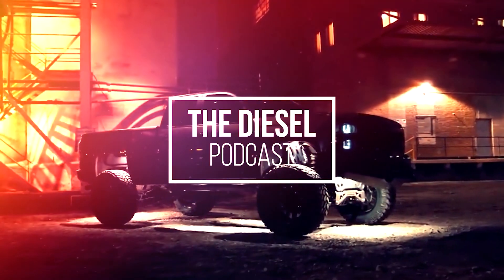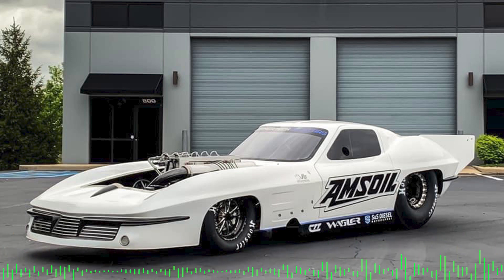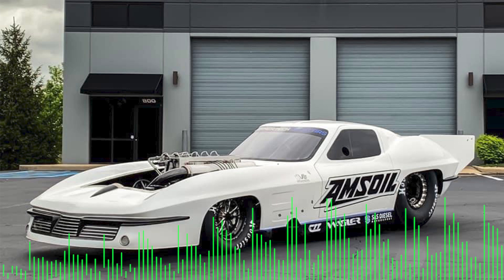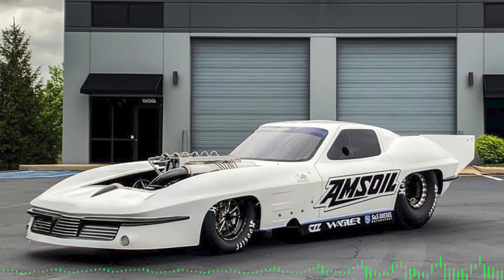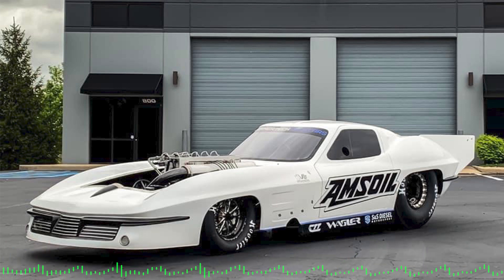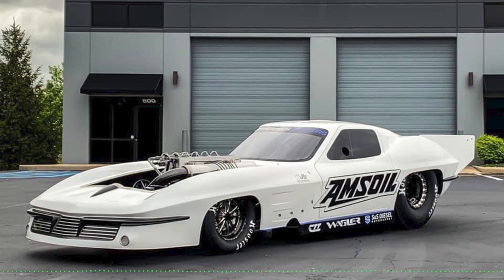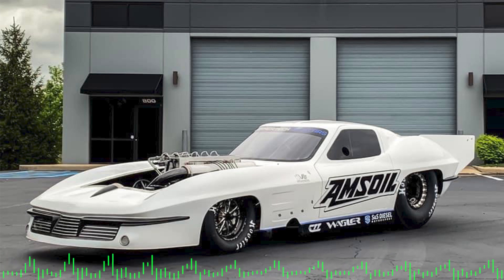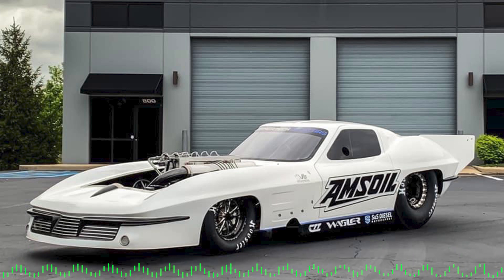The Next Level in Diesel Racing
Ben Shadday from Done Right Diesel Performance has been on the podcast before talking about pro street, diesel racing and making big power.  He has a new race vehicle and you gotta hear about this car!  Ben tells us about the engine, transmission, chassis, the competition and much more!

INTRO FEATURING:
PPEI
Holderdown Performance
Hardway Performance
AA Engineering
Pinky Ruggles
Randy's Transmissions
Tyler Gawley
Tyler Cathey

Producer: Michelle Nicole